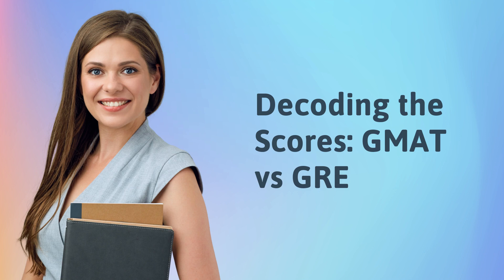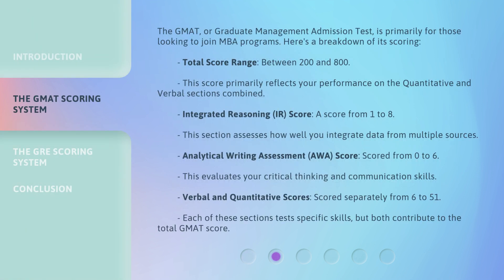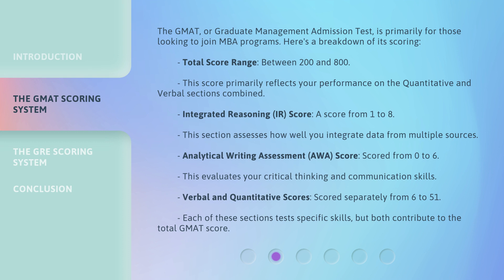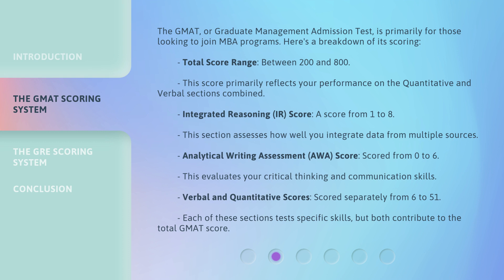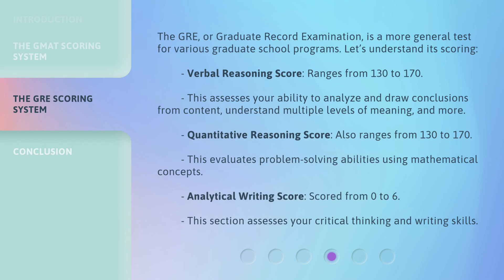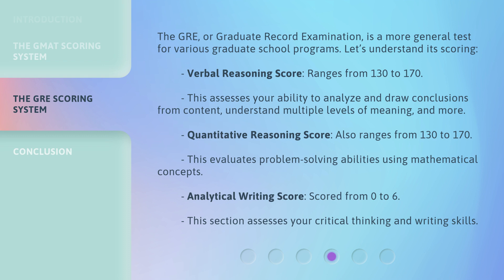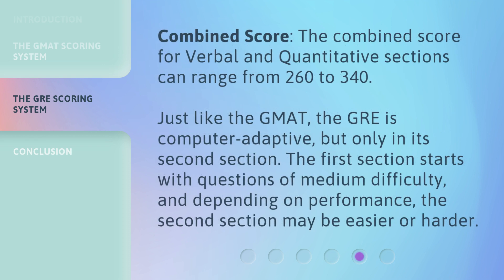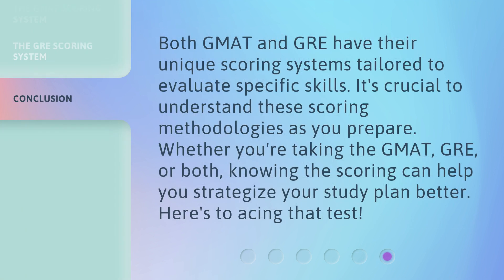Decoding the Scores: GMAT vs GRE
Cracking the Codes: Demystifying GMAT and GRE Scores • Discover the secrets behind the scoring systems of the GMAT and GRE tests. From the GMAT's computer-adaptive format to the GRE's verbal reasoning assessment, this video breaks down everything you need to know about these prominent tests.

00:00 • Introduction - Decoding the Scores: GMAT vs GRE
00:30 • The GMAT Scoring System
01:46 • The GRE Scoring System